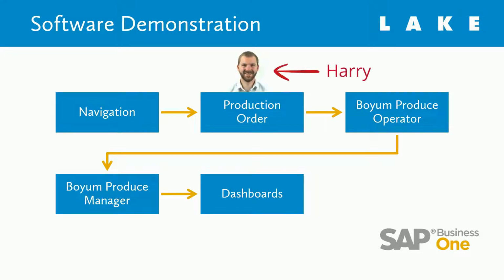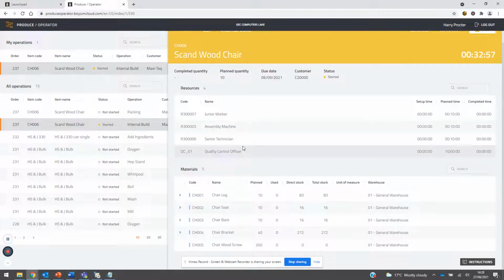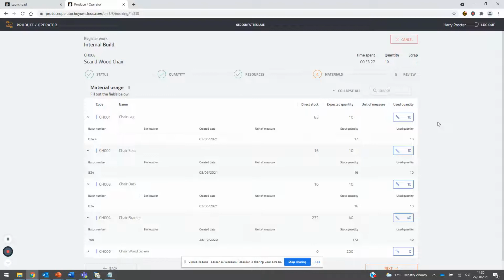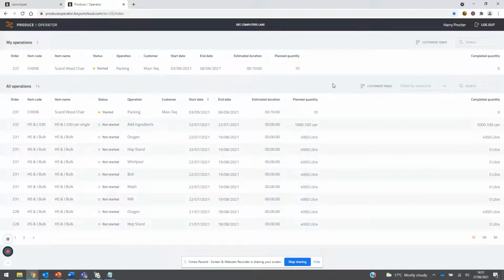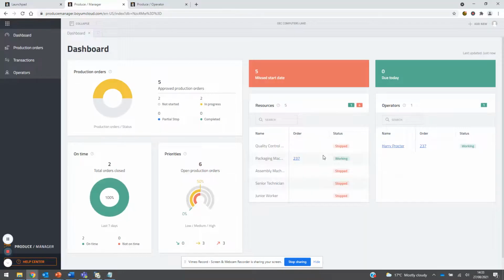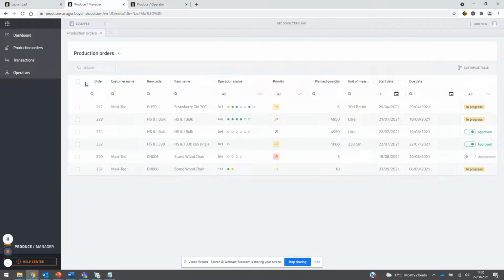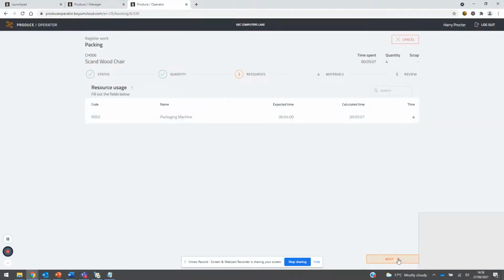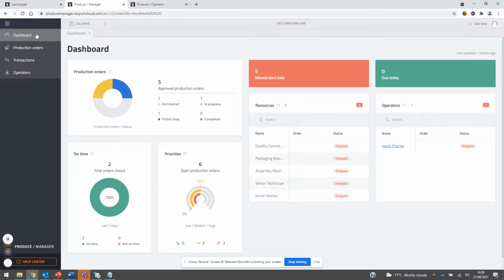Boyum Cloud App Produce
Cloud Apps extend the production capabilities of SAP Business One with a suite of modules based on role. Boyum Cloud Produce streamlines collaboration between production management and processing departments to improve monitoring of time and materials and reporting of finished products.